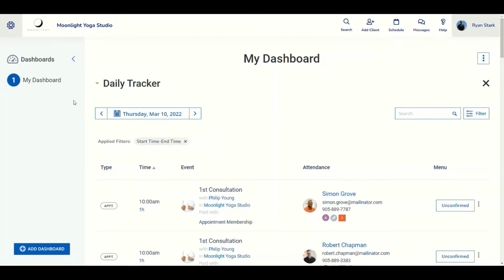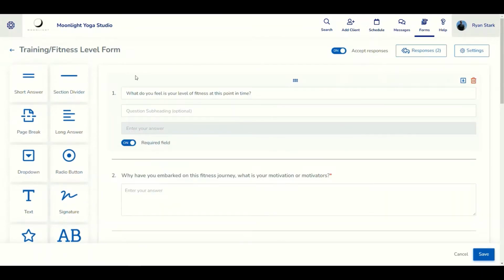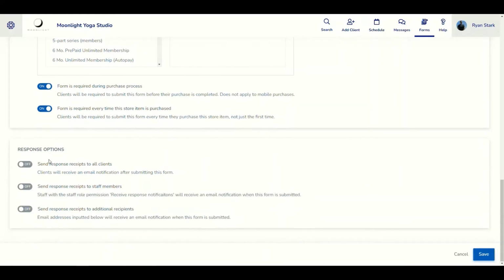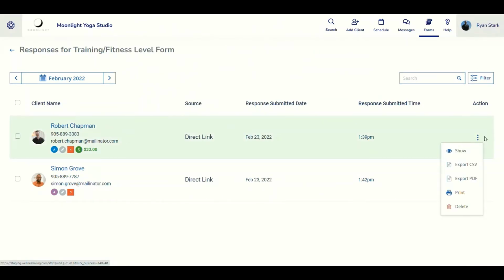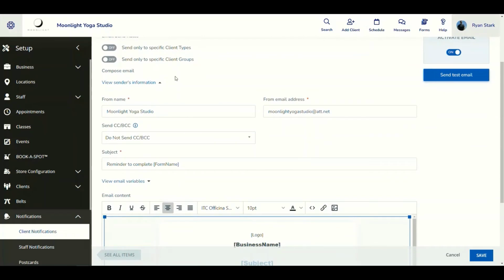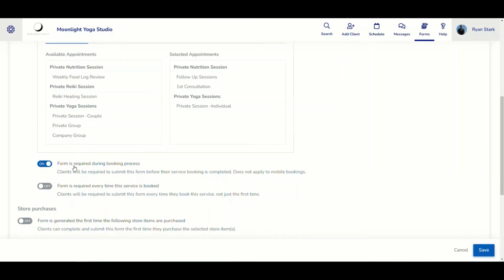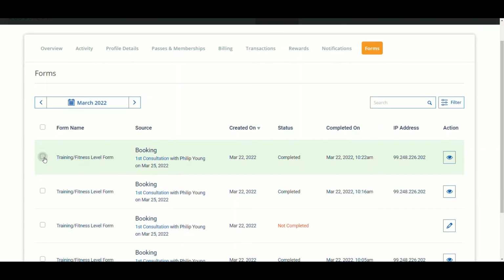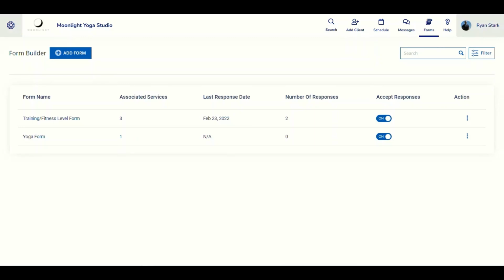Forms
This training tutorial video will provide an overview of Forms, which is a new feature. Now staff will be able to create custom forms within WellnessLiving, choose settings, and even customize the forms client and staff notifications. This is the feature that every business wants to keep organized and collect the information they require.

0:00 - Intro
3:15 - Adding/Creating a Form
11:41 - Settings
16:14 - Edit Form
19:26 - View Responses
25:24 - Notifications
33:29 - Staff Roles
35:31 - Filling out forms as Client or Staff
50:56 - Outro/Example